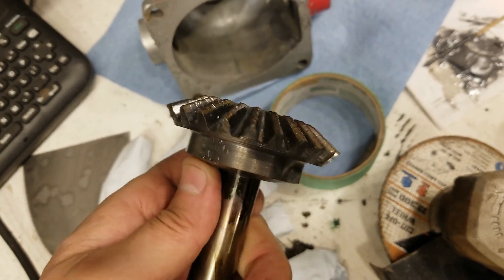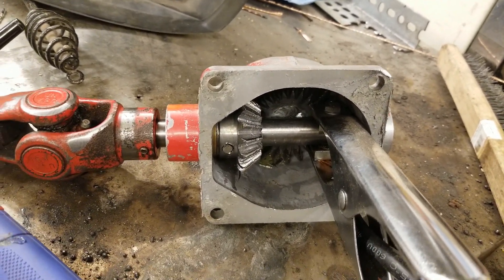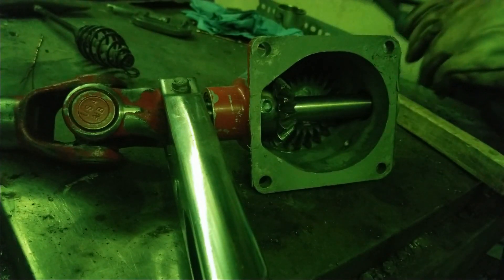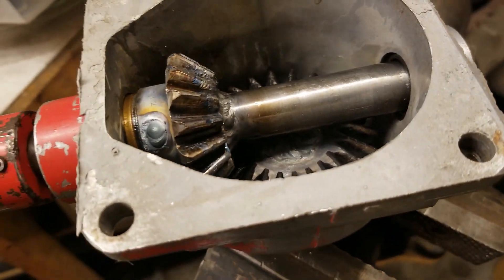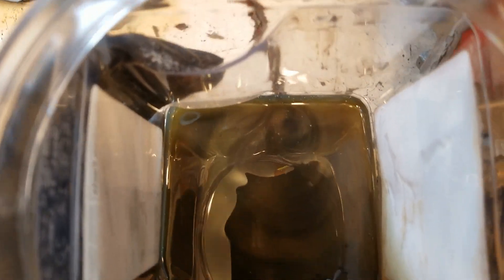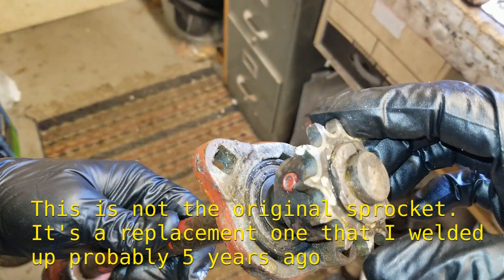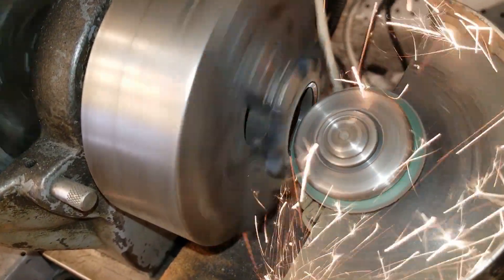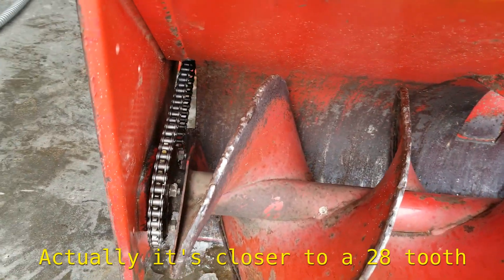TIG welding gears in a Bolens Husky 1256 gearbox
This gearbox keeps shearing and / or backing out the tension pins, so I have decided to weld the gears permanently to the shafts.  Then, the drive sprocket failed, so I welded up a new one of those, as well.  This snowblower head is from a 1972 Bolens Husky 1256 tractor that has served me well for around 24 years now.